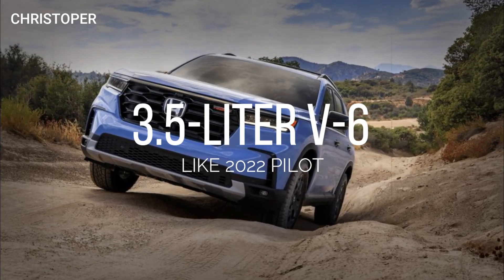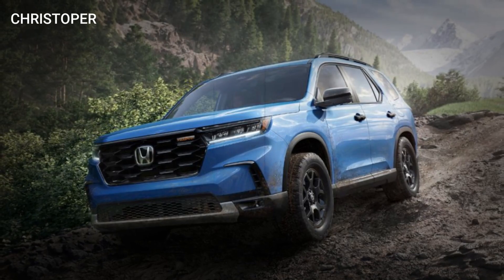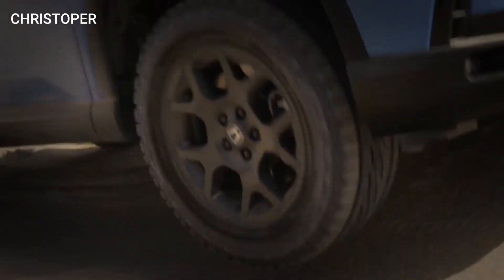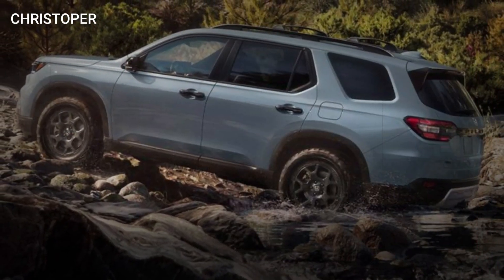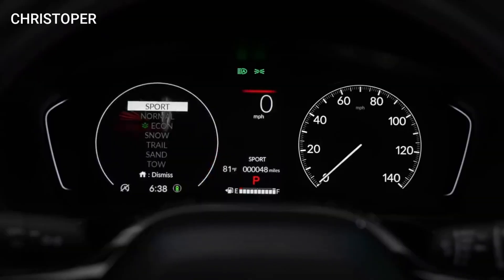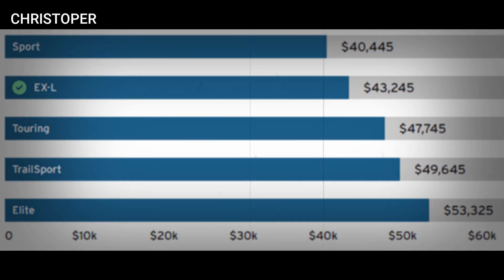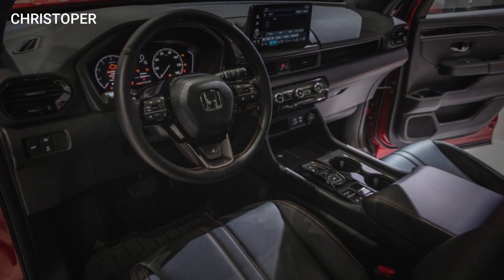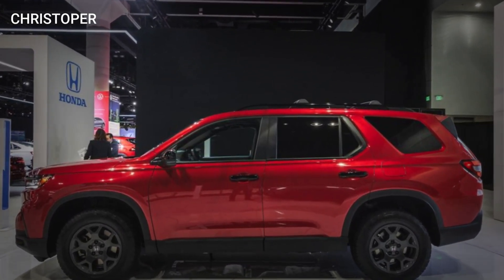2023 Honda Pilot: First Look at the All-New Model